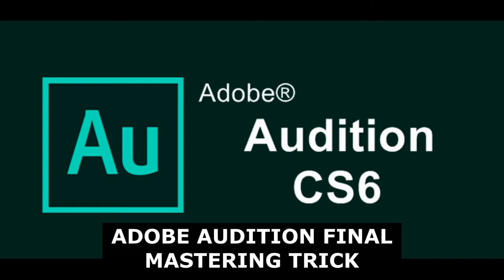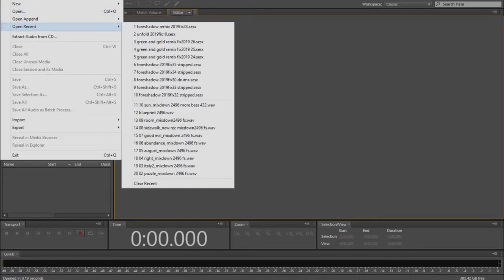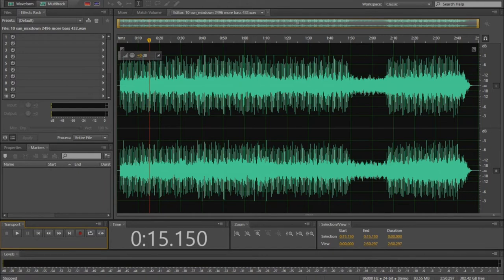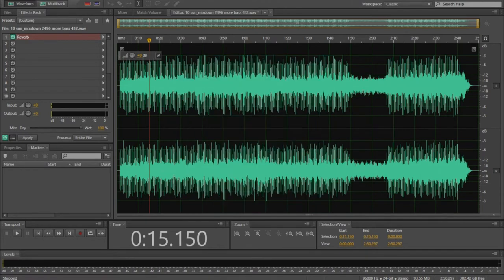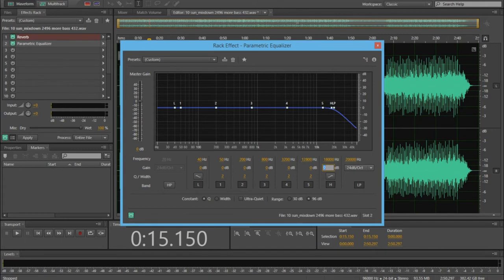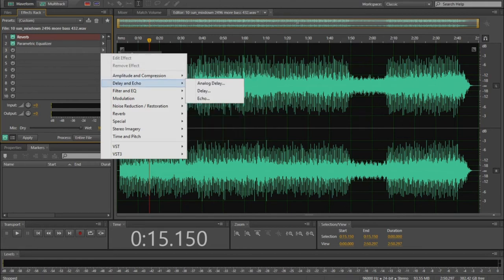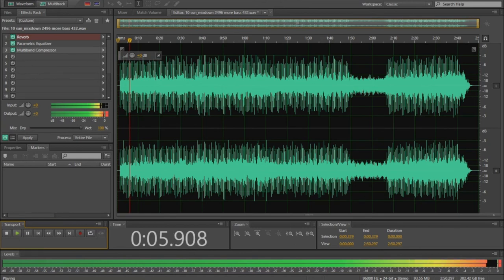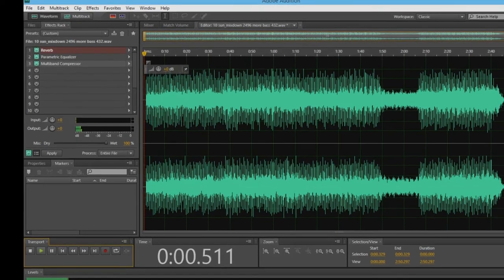Quick Mastering Trick (Easily add more punch, depth and body to your master) - Adobe Audition CS6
Easily give your tracks more punch, depth and body with this trick. It worked for me, try it and let me know.
The music used, Airport Song (432Hz) by JM Galié, is available at this